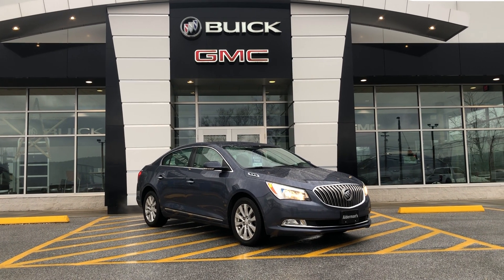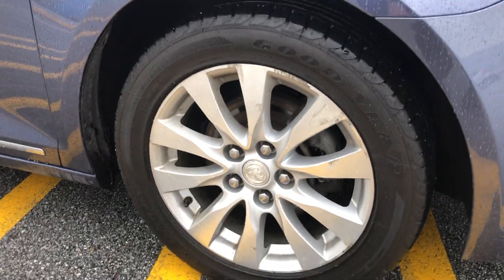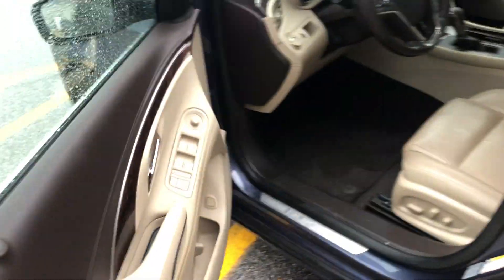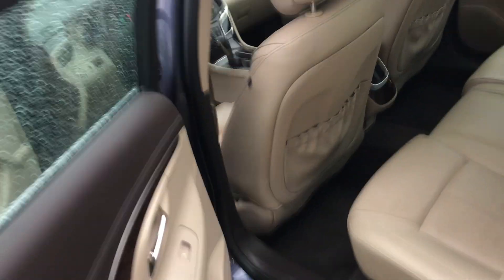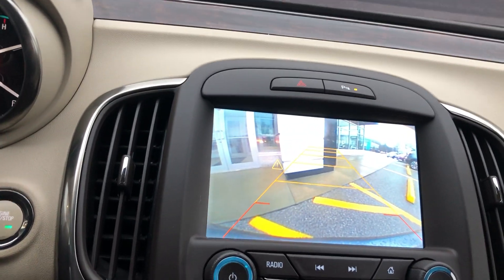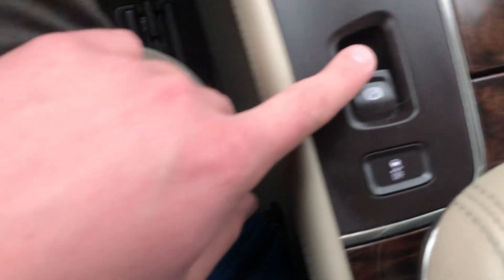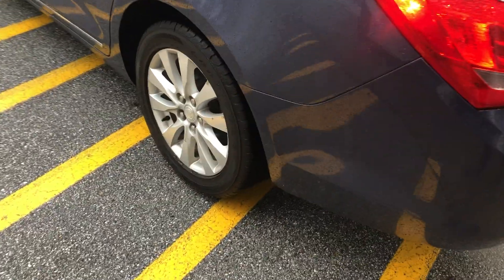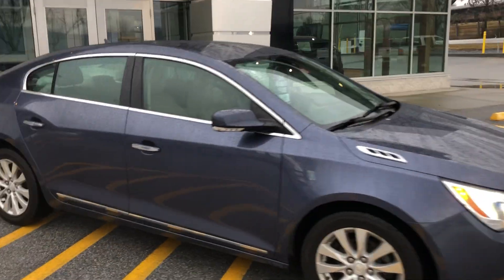2014 Buick LaCrosse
Stock # 1447056